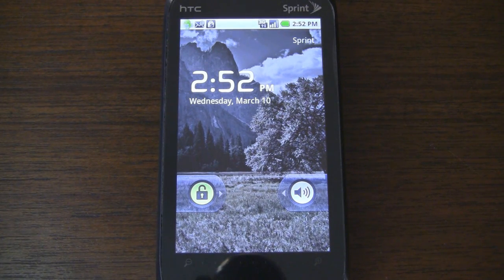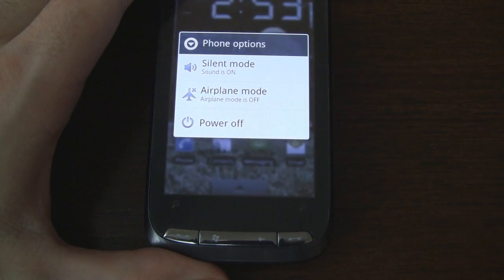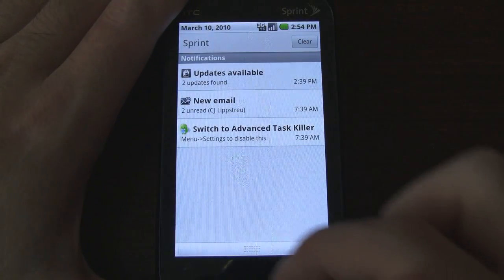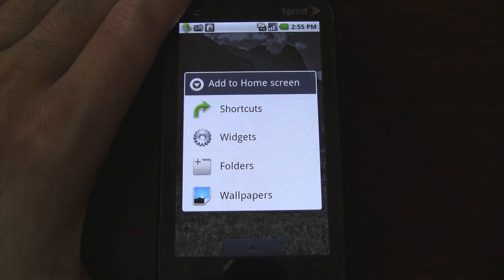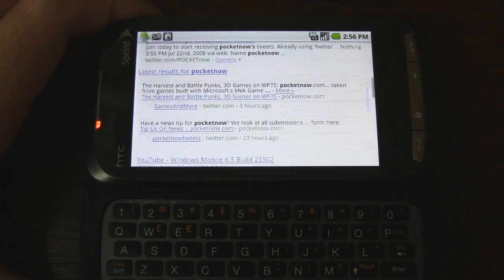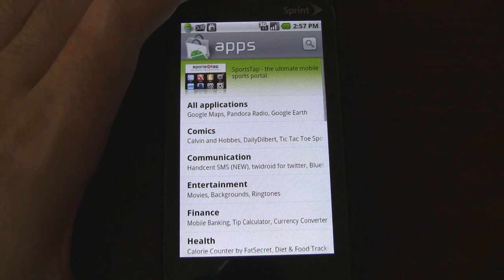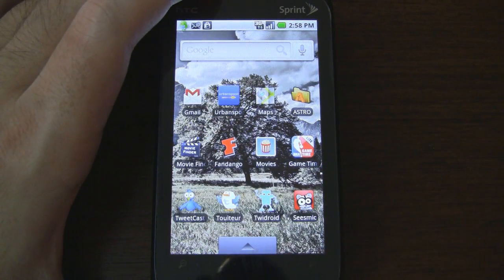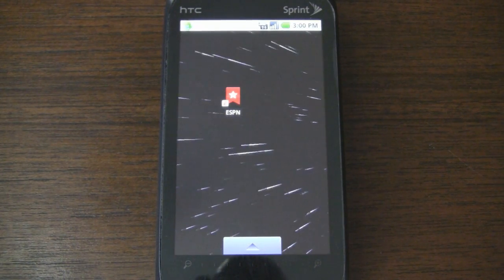Android on an HTC Touch Pro2 | Pocketnow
This is a video showing Android on an HTC Touch Pro2 (Sprint/CDMA). Many functions work now like calls, data, SMS, the Android Market and more.